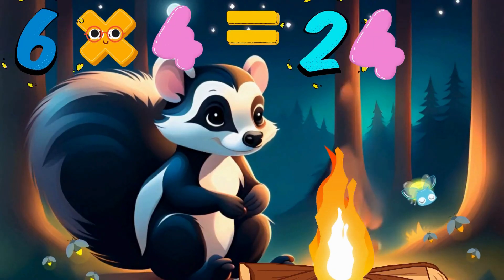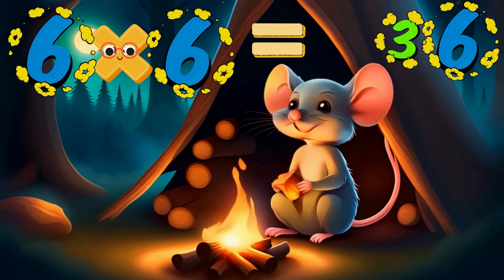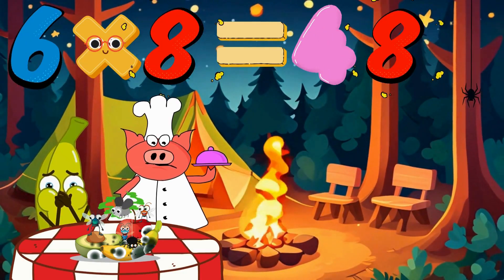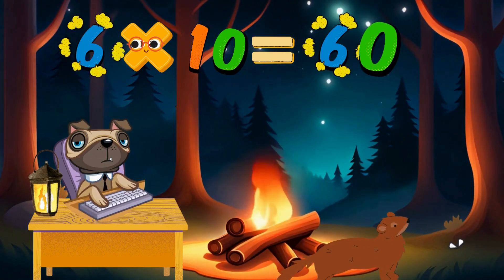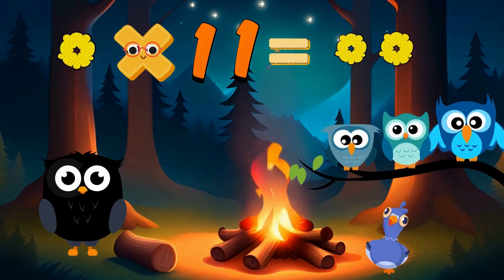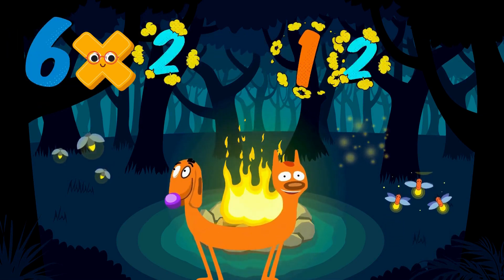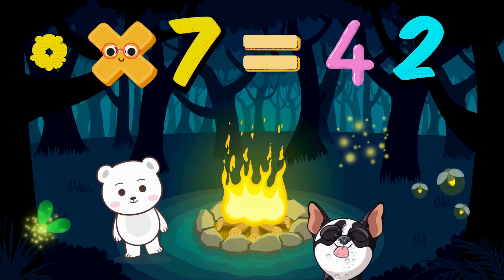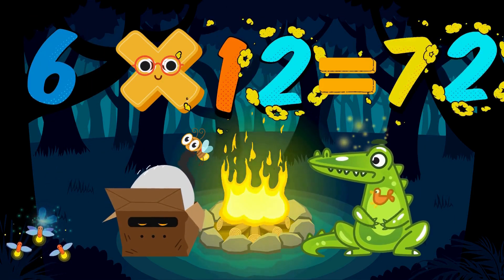Math Campout: Multiply Under the Stars 🌟🔢🏕️ | 6 Times Table | Join us for a Starlit Math Adventure!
Join us in the forest for a math-filled camping adventure like no other! 🏕️ 🔢 Watch as our Woodland pals show us the ropes on multiplying by 6 while we all have a hoot🦉around the crackling campfire. 🦝🔥Get ready for some wild math fun under the stars! ✨Let's multiply, giggle, and maybe even roast some imaginary marshmallows together! 🤣🔢🔥